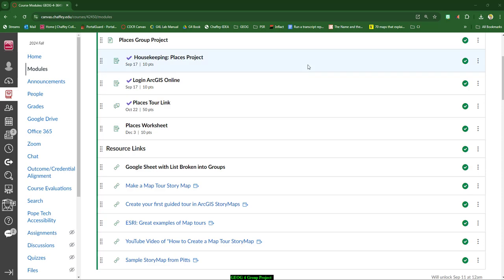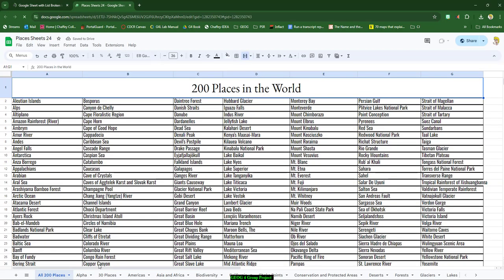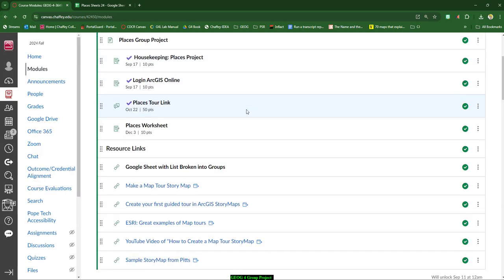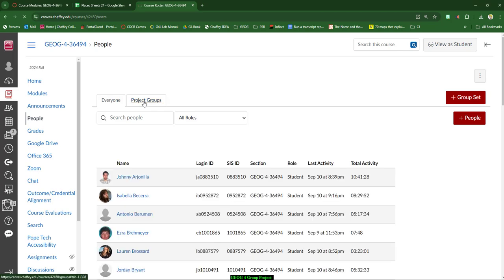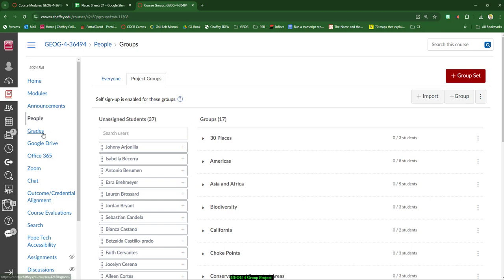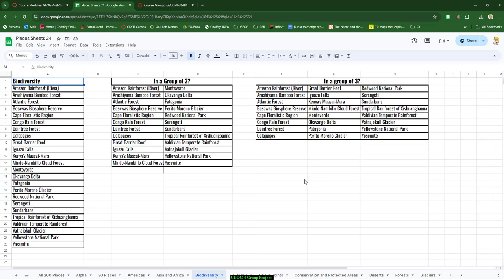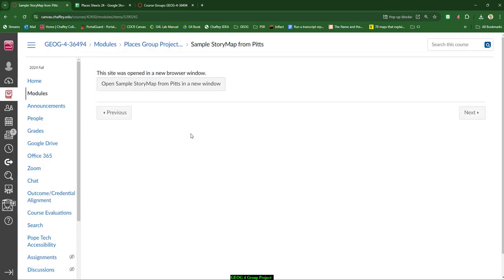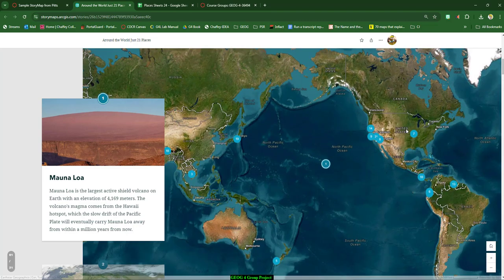Intro to Group Project